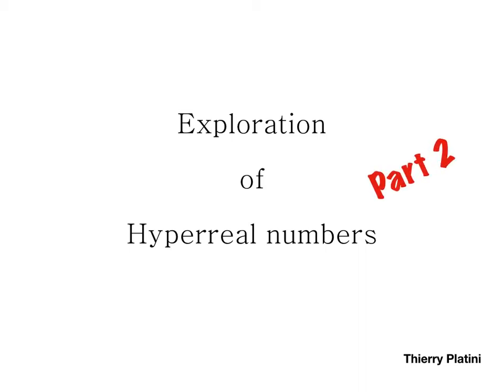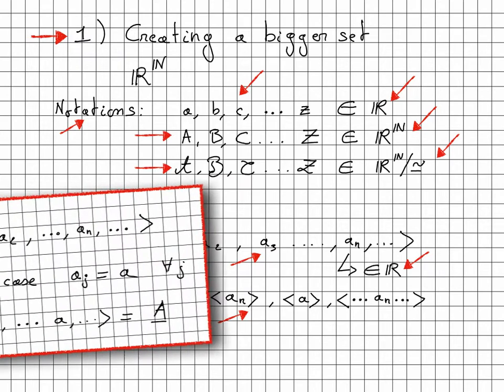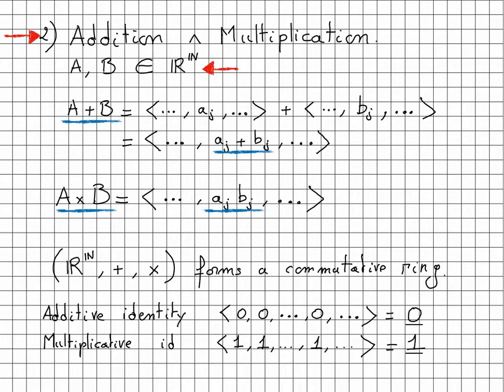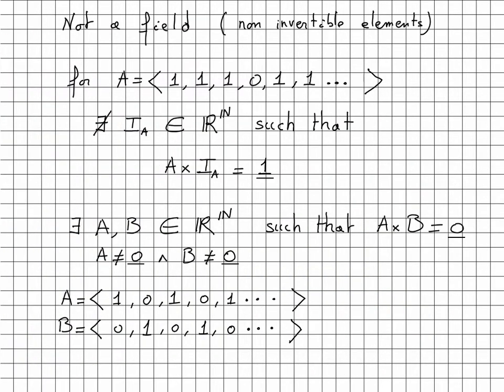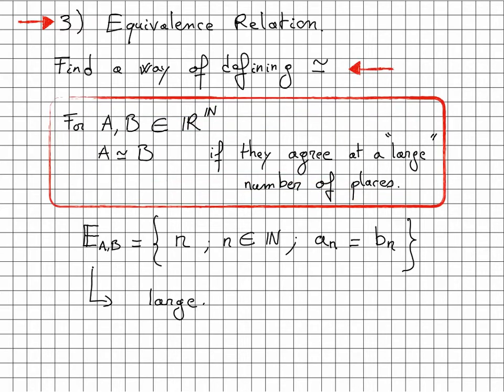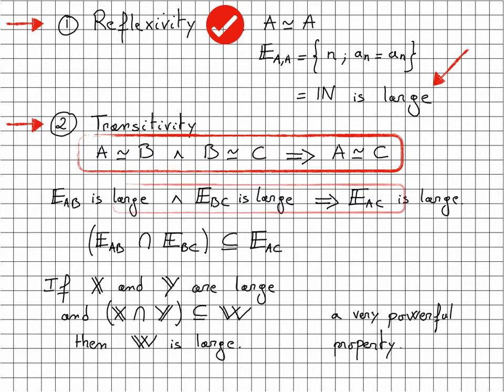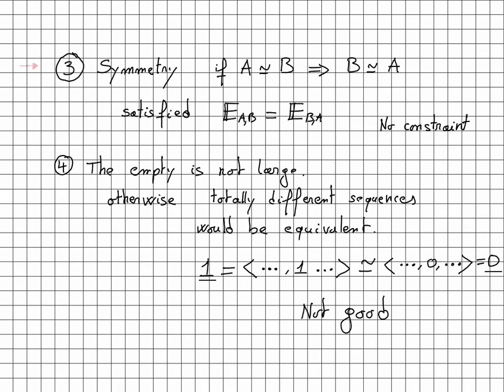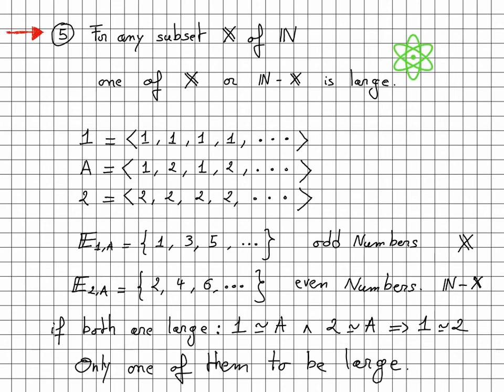Hyperreal numbers - Part 2 - Composition on RN and Equivalence Relation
In this video we define R^N and the equivalence relation between elements of R^N.